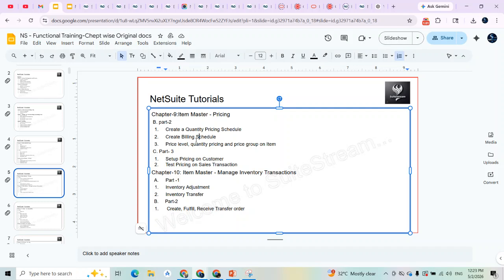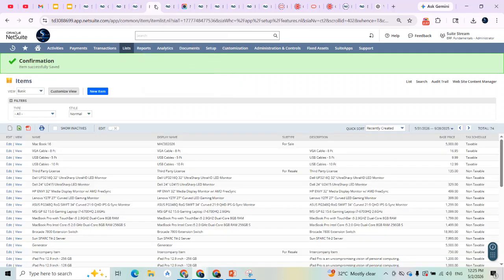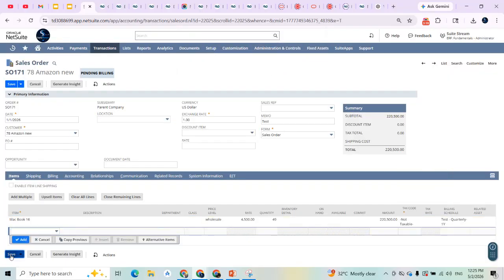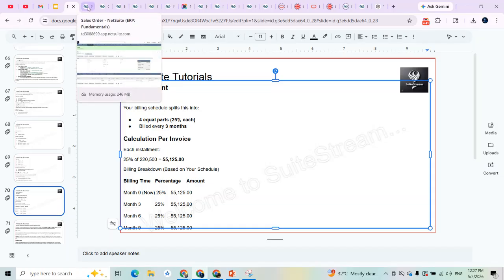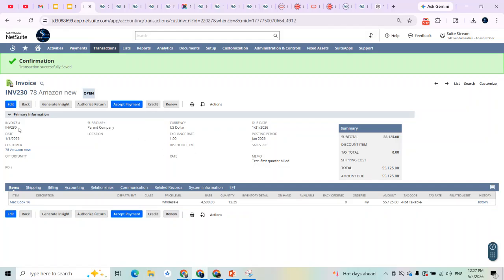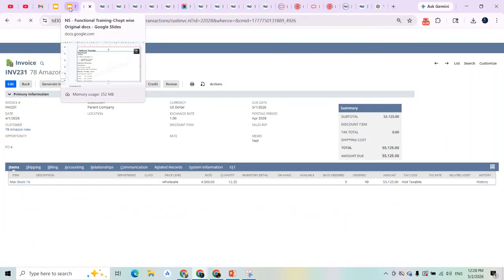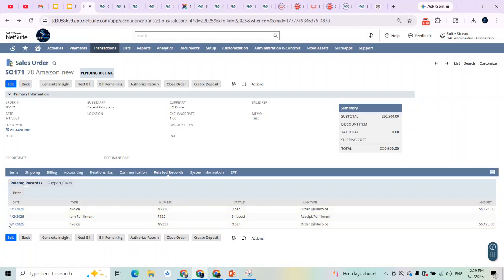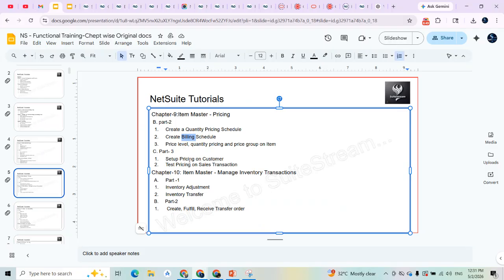NetSuite Billing Schedule on Sales Order | How Partial Invoicing Works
In this video, we demonstrate how a Billing Schedule works on a Sales Order in NetSuite using a real example.

This is a continuation of billing schedule setup, where we now apply it directly to a sales transaction and see how NetSuite controls invoicing automatically.

✔️ How billing schedule appears on Sales Order line
✔️ Understanding “Pending Billing” status
✔️ How NetSuite splits invoice amounts
✔️ Using “Next Bill” and “Bill Remaining” options
✔️ Real-time example with quarterly billing

🧾 Example Explained (From This Video)
📌 Sales Order Details:
Customer: Amazon new
Item: MacBook
Quantity: 49
Rate: 4,500
Total Amount: 220,500
📌 Billing Schedule Applied:

👉 Test – Quarterly-1Y

This means:

Billing happens every 3 months
Total billing period: 1 year
Total invoices: 4
💰 Invoice Breakdown:

Instead of billing full amount (220,500), NetSuite will generate:

25% → 55,125 (First invoice)
25% → After 3 months
25% → After 6 months
25% → After 9 months
⚙️ Key Buttons Explained
🔘 Next Bill
Generates the next scheduled invoice
🔘 Bill Remaining
Bills the remaining full amount immediately
📌 Important Observations
Sales Order status: Pending Billing
Billing Schedule is applied at line level
NetSuite controls invoice timing automatically
⚠️ Common Mistakes

❌ Billing full amount manually instead of using “Next Bill”
❌ Billing schedule not applied on line level
❌ Expecting automatic invoice without triggering billing

🧠 Key Takeaway

Billing Schedule in NetSuite allows you to:
👉 Automate partial invoicing
👉 Control cash flow
👉 Reduce manual billing effort
Reference videos:

🔔 for more videos on Item Types, Inventory Management, and Functional Setup in NetSuite.